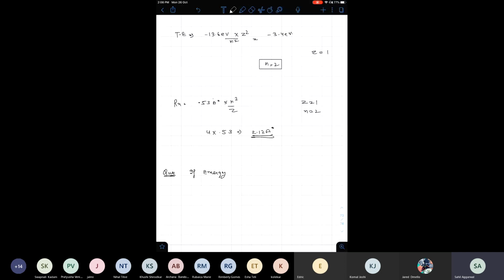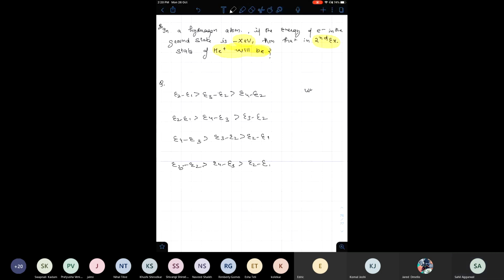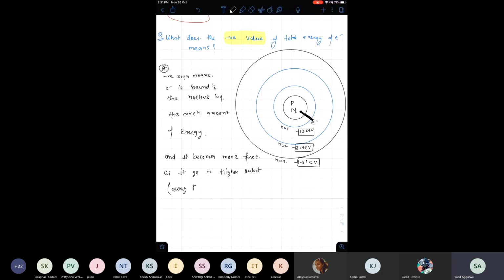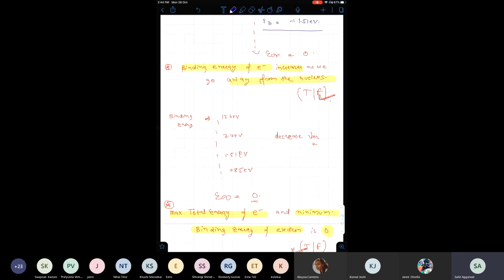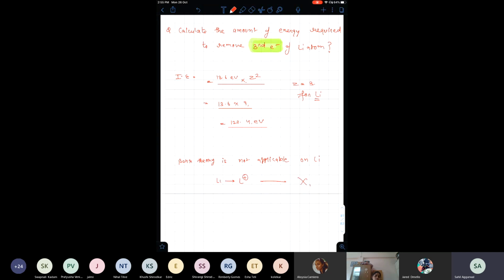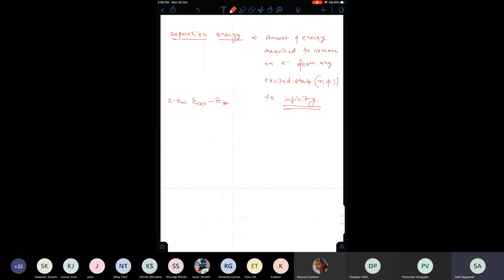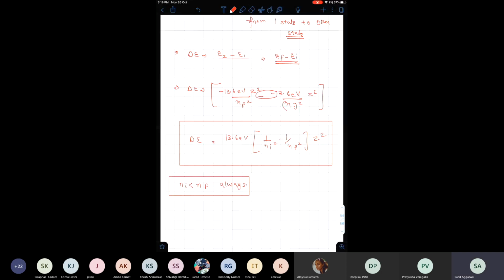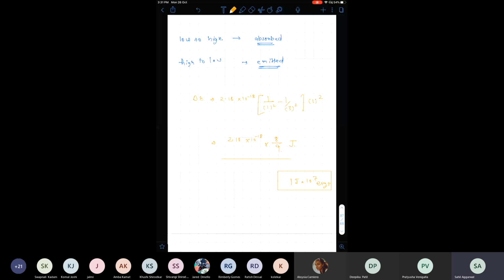CHEMISTRY Bohr model and atomic spectra